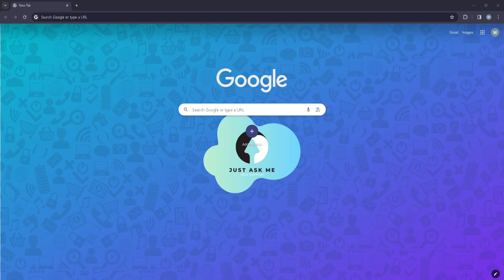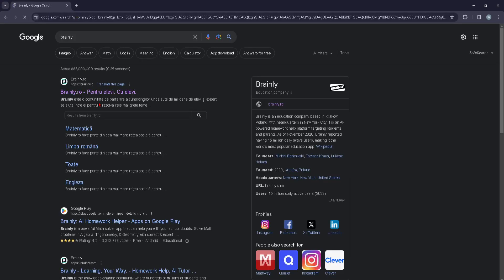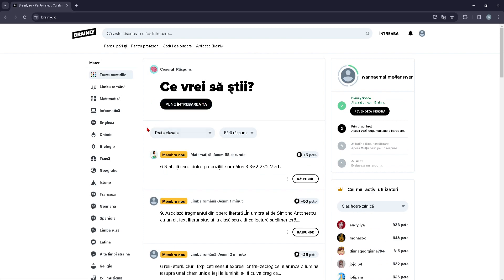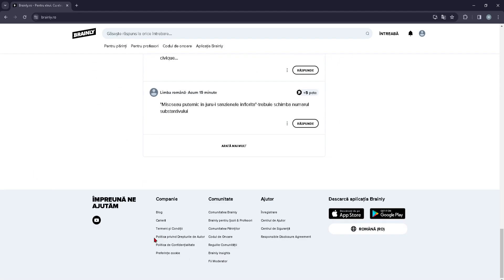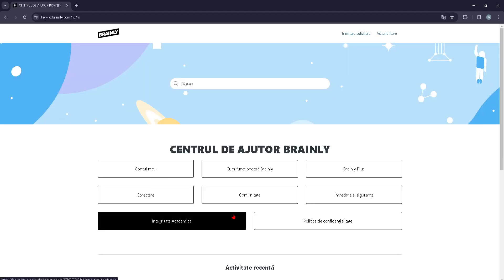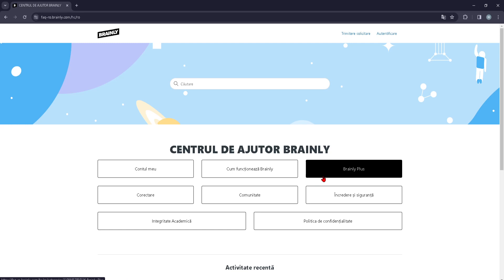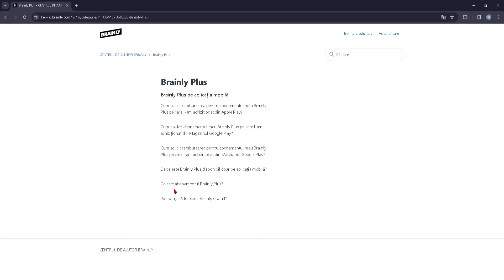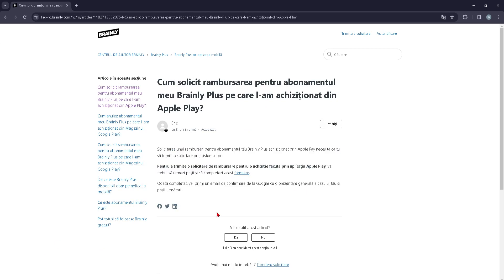How to access the help and support on Brainly?